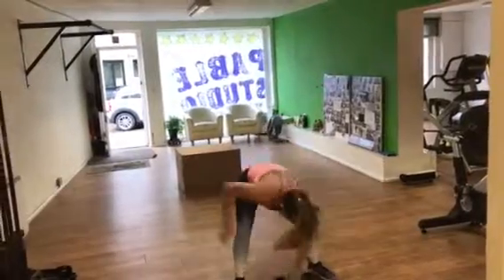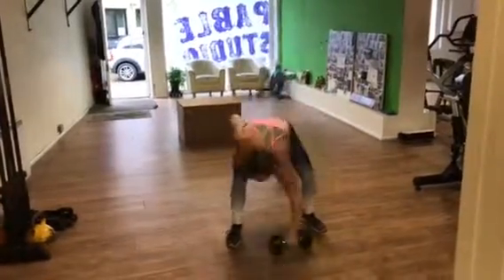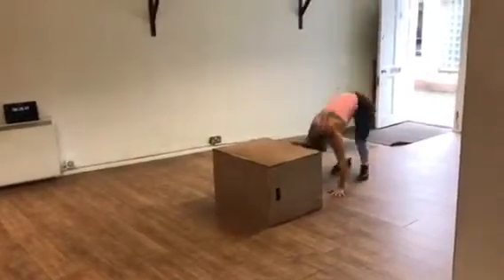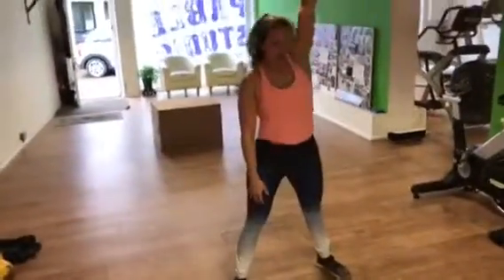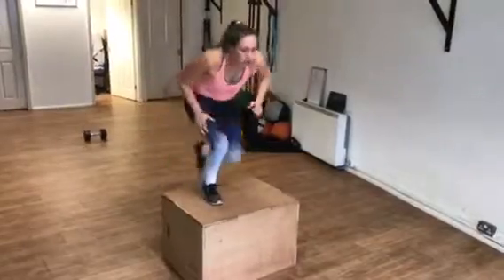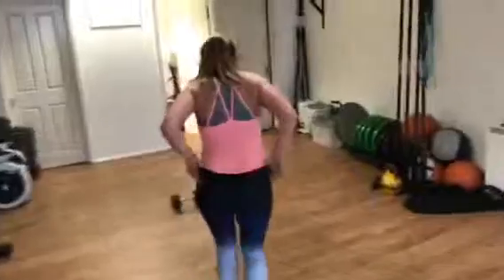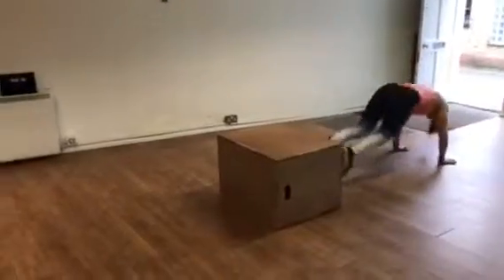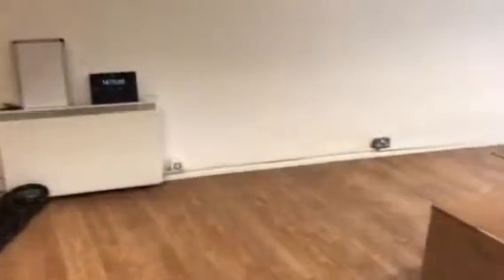Crossfit games 17.1